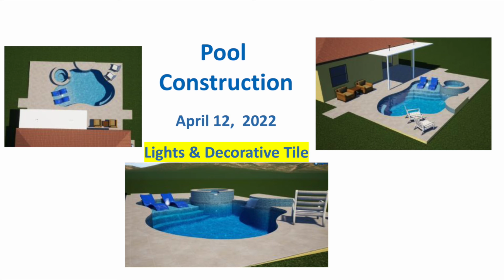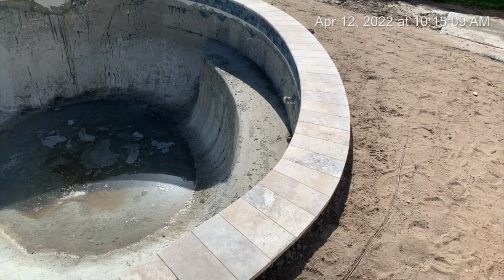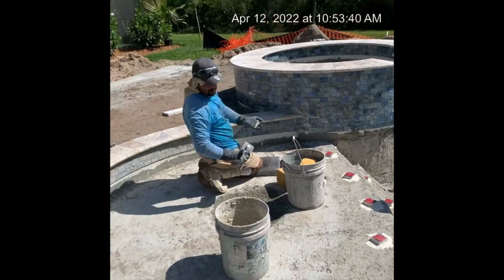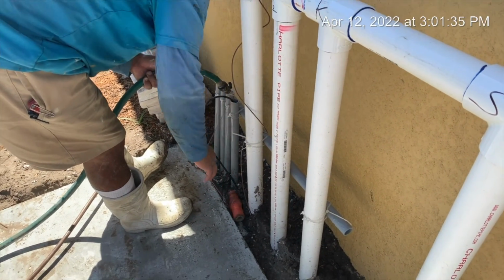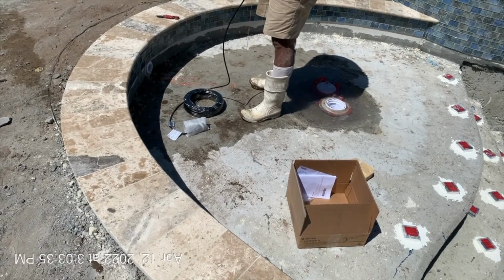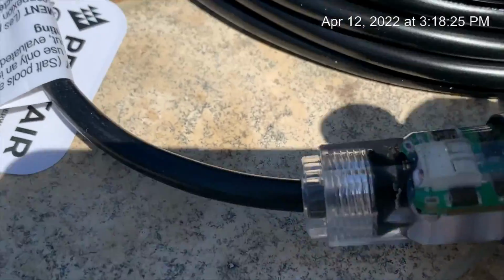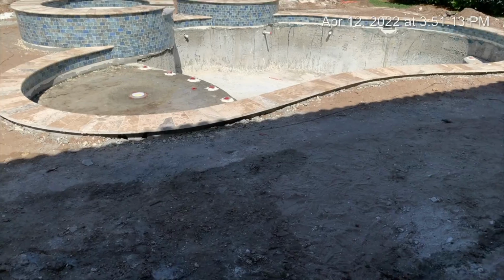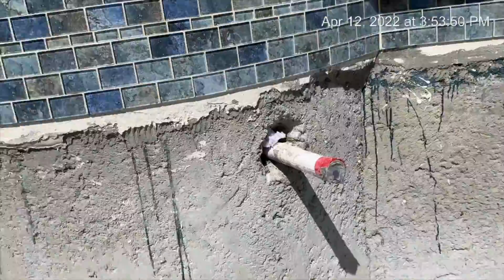08d Pool - lights and decorative tile - April 12 2022 video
08d Pool - lights and decorative tile - April 12 2022 video